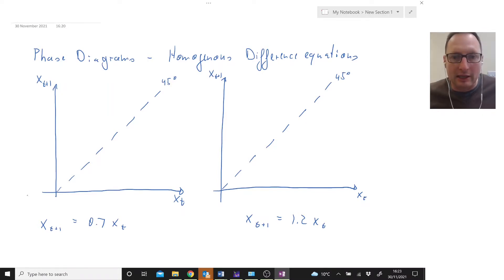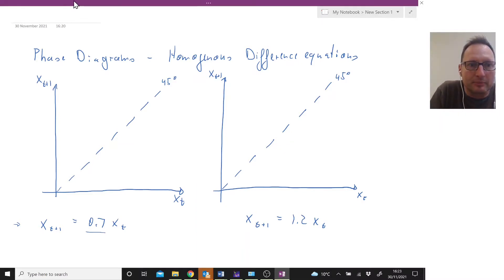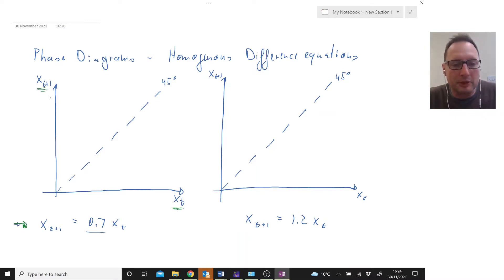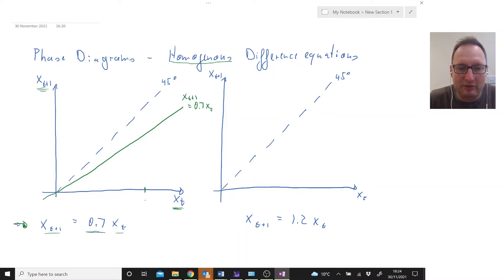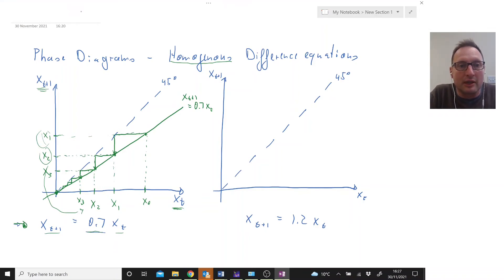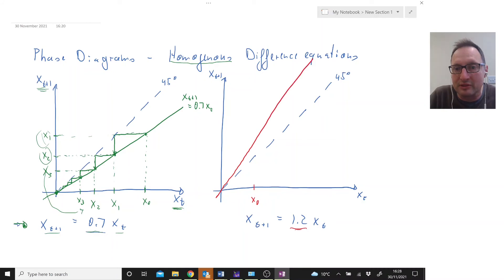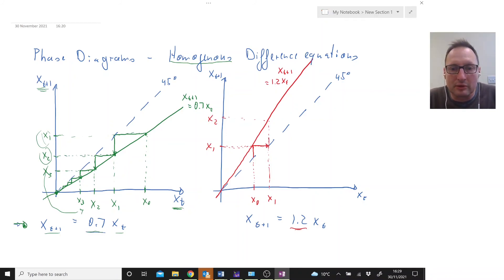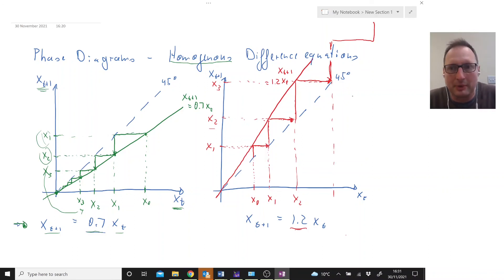Phase Diagrams for homogenous Difference Equations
This video describes how we use phase diagrams to describe the dynamics of a variable which are described by a homogenous difference equation.